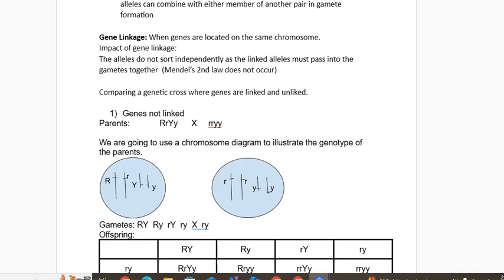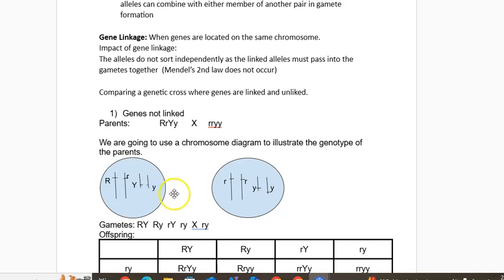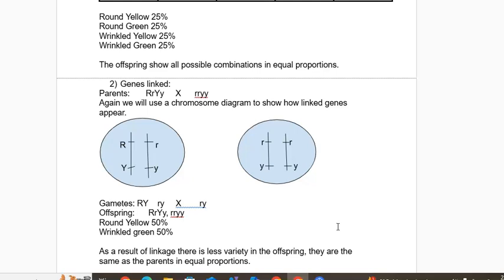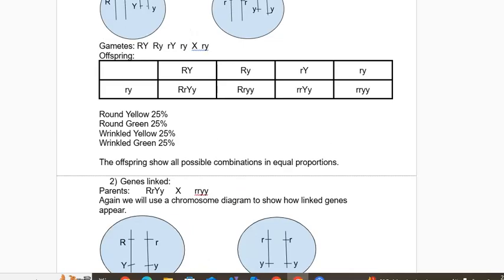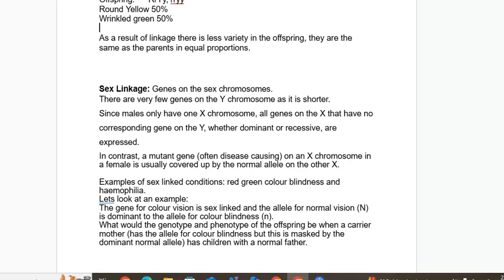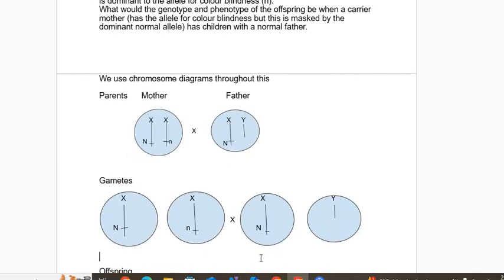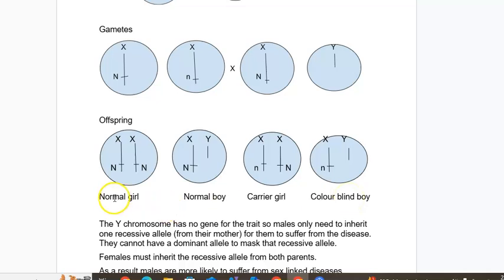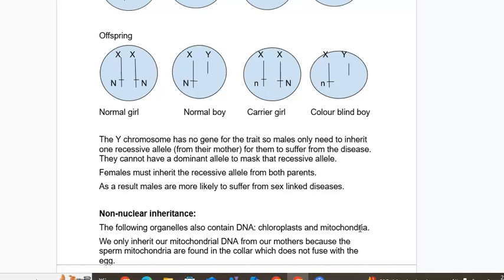Gene and Sex Linkage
Leaving Cert Biology Higher Level content on Gene and Sex Linkage.